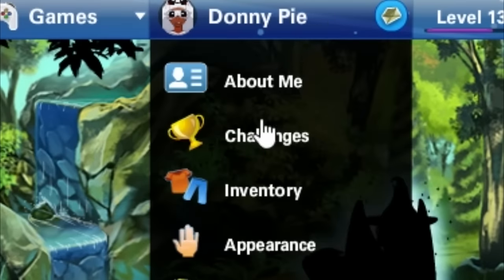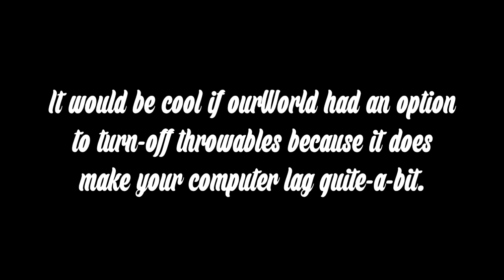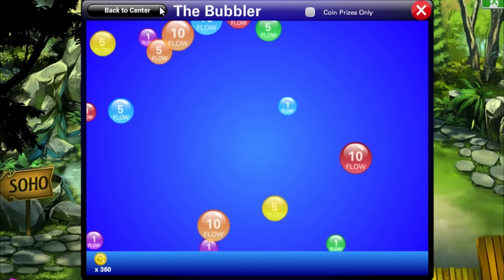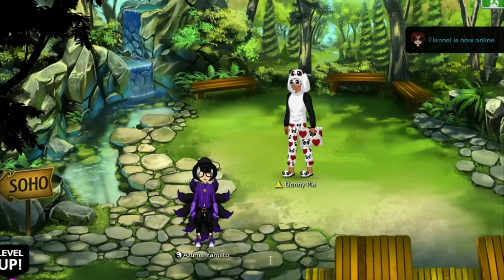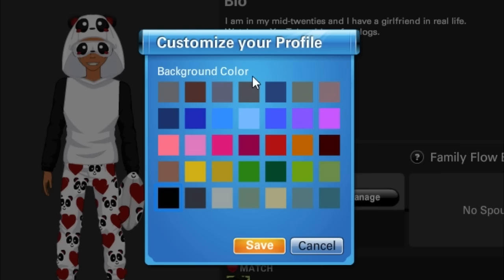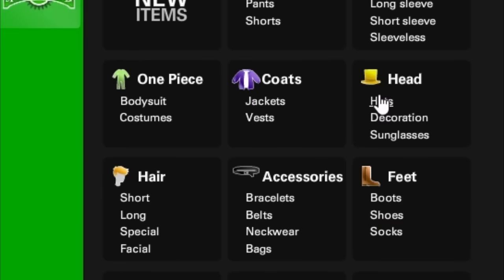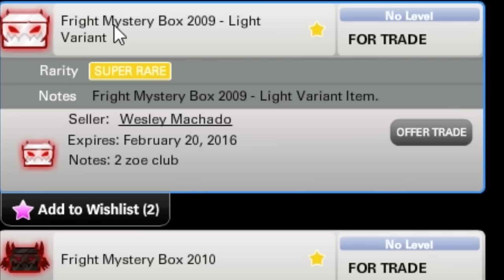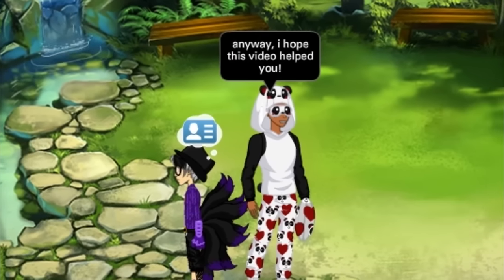OURWORLD | LIFE HACKS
Here are some simple life hacks that can make your life easier on ourWorld.  Check them out:

- Buy items of the same or similar colors so you can mix-and-match outfits!
- Match your profile color to your outfit, along with your chat too!
- Hold CTRL + ALT and click Spin while doing the prize wheel to automatically spend flow.  You can use this cheat in conjunction with the flow farm cheat to auto-level.
- Change your appearance after getting hit with a burnt toast to make it go away faster.
- Post Mystery Boxes to the marketplace for better offers or more coins.

ourWorld: @Donny Pie